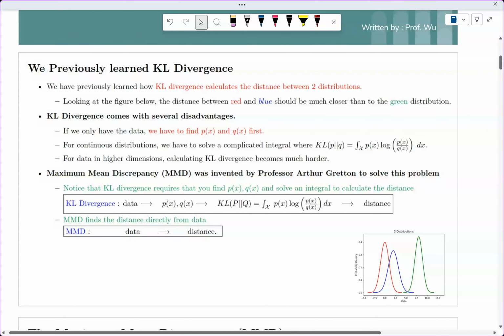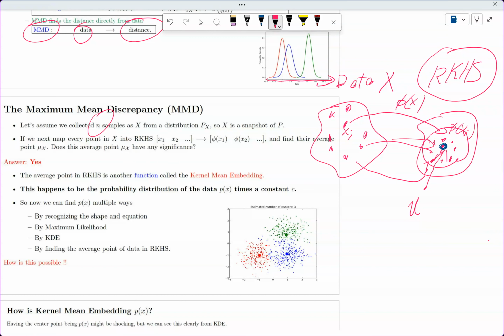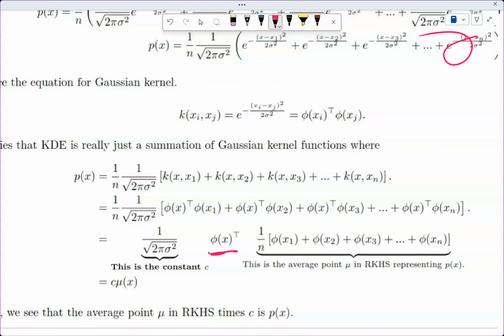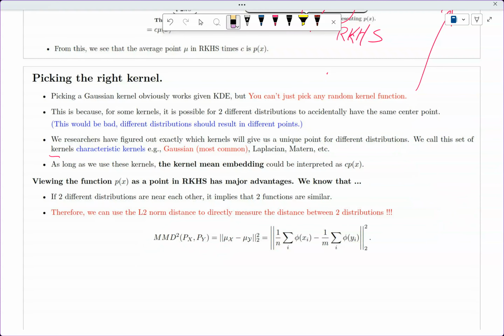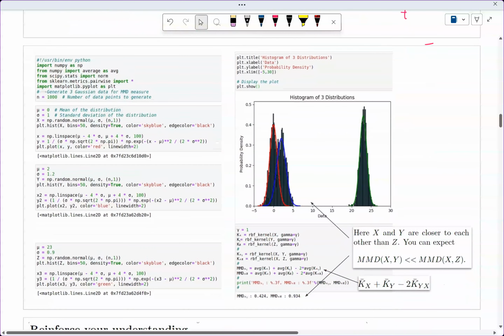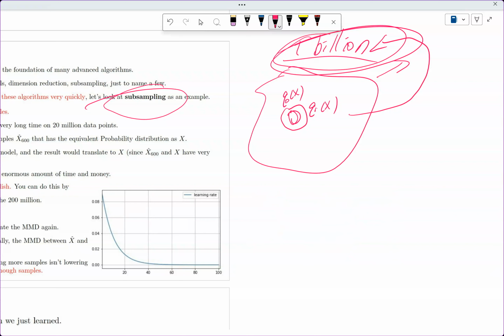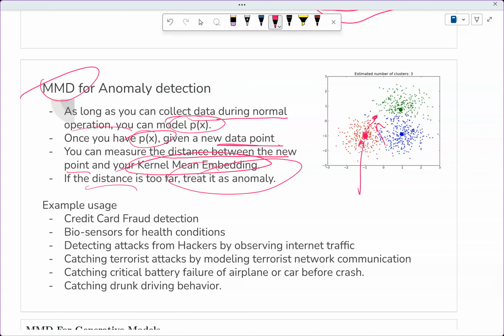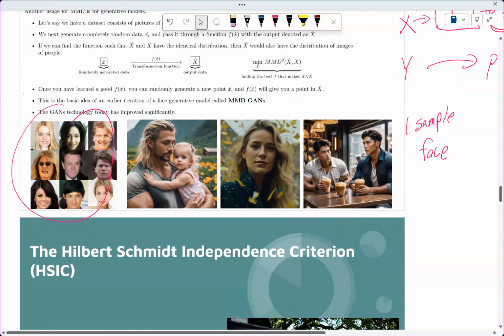Lecture on Maximum Mean Discrepancy (MMD)